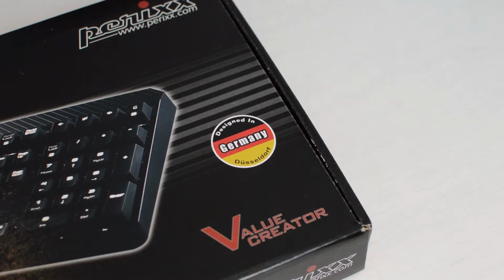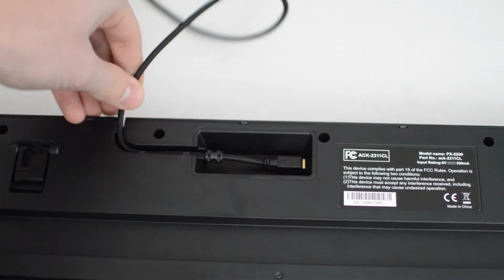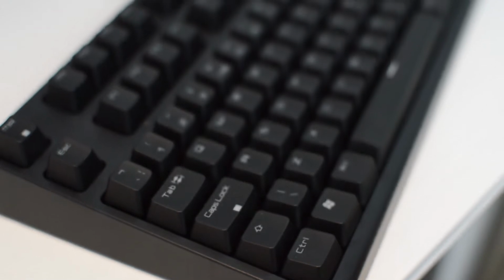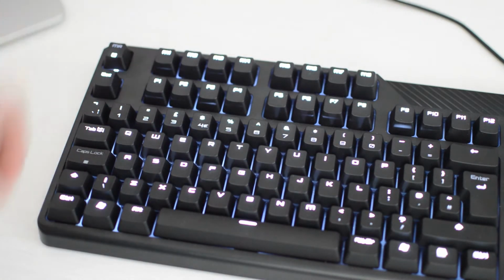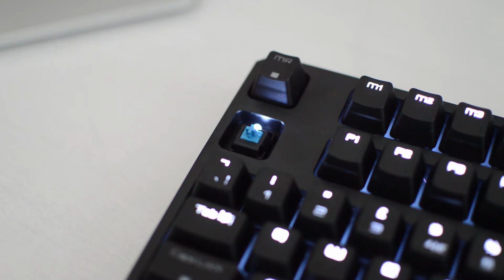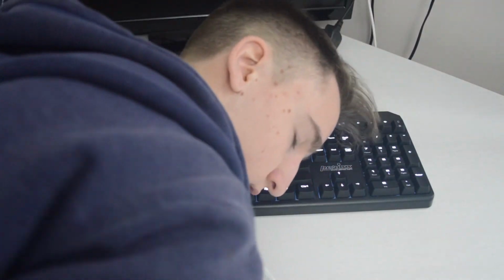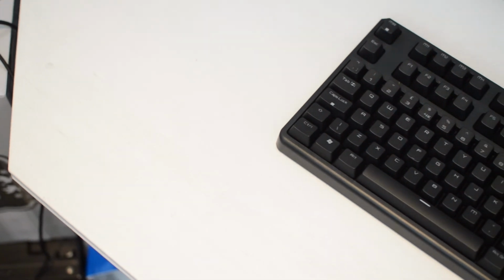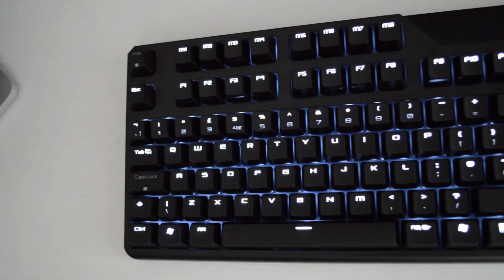Perixx PX-5200 Fully Mechanical Keyboard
Today Tom is going to be taking a look at the Perixx PX-5200 Mechanical keyboard.